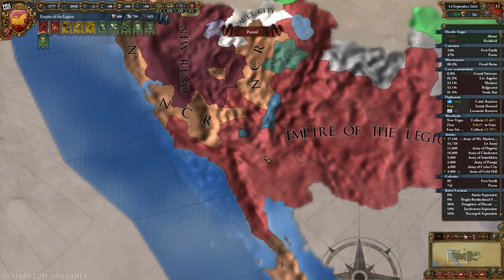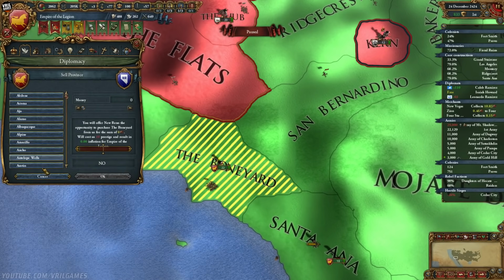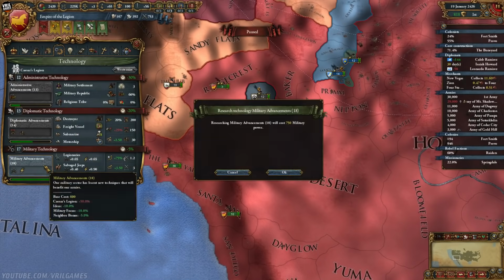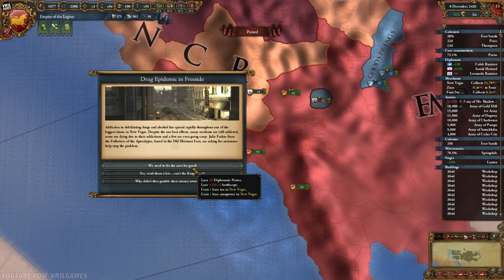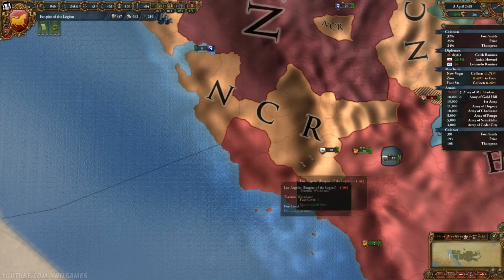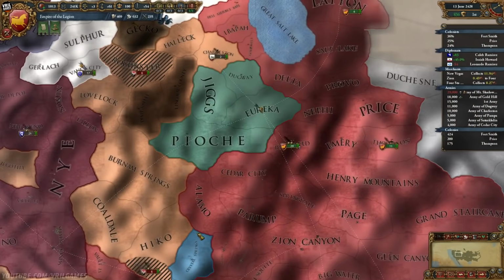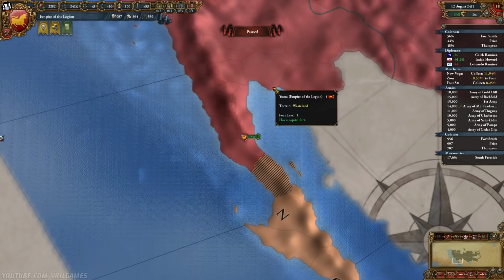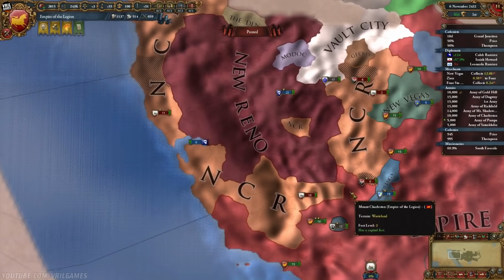Let's Play EU4 Fallout | Caesar's Legion #32 | Empire of the Legion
Let's Play series with Europa Universalis 4 with the Fallout Mod playing as Caesar's Legion.